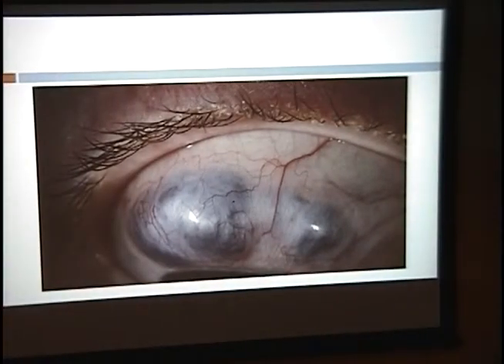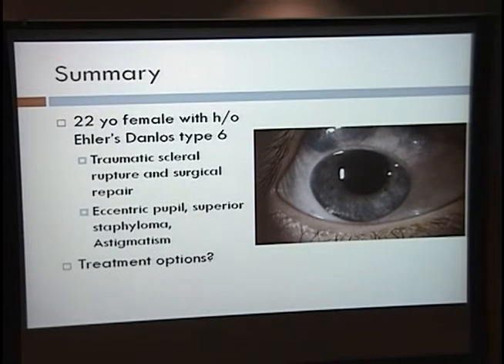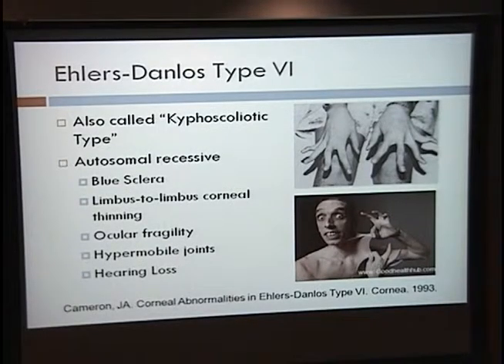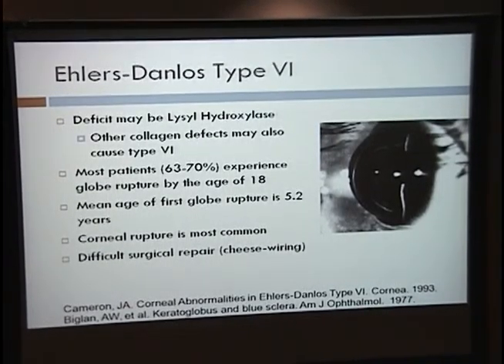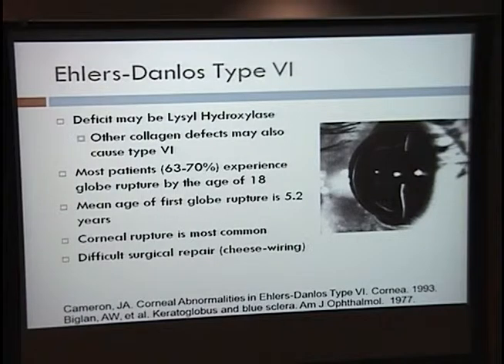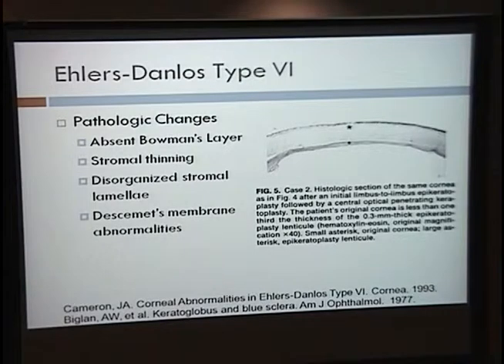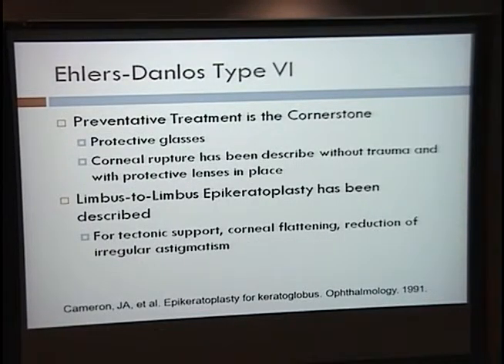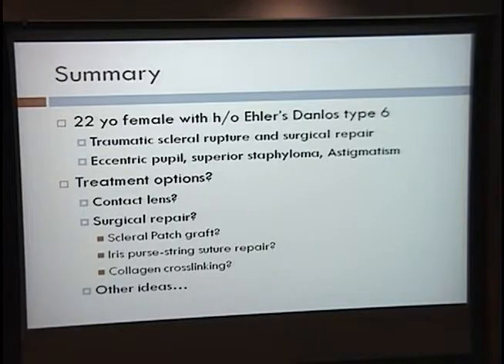Patient Presentation- 22 Year Old Female- Ehlers-Danlos Type VI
Title: Patient Presentation- 22 Year Old Female- Ehlers-Danlos Type VI
Presenter: Adam Guess